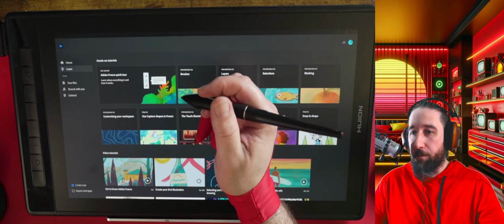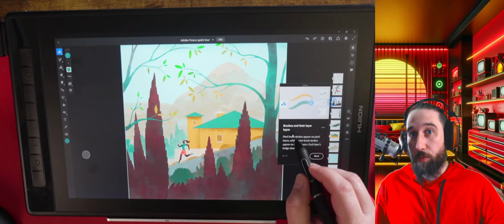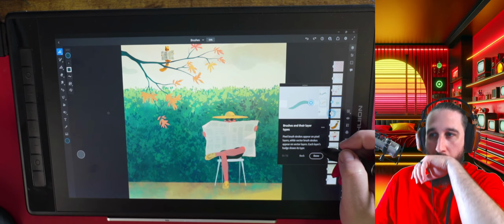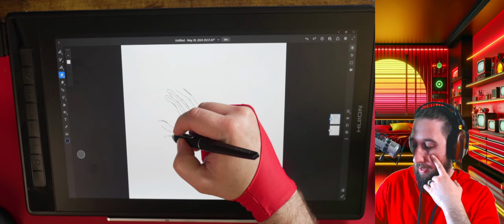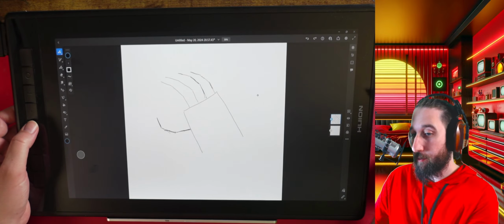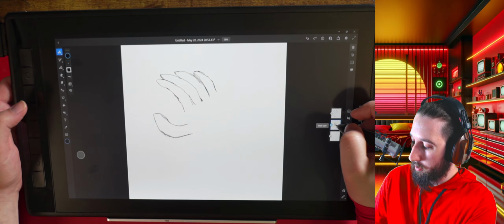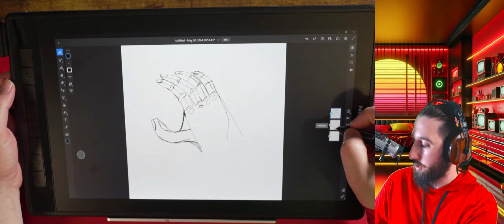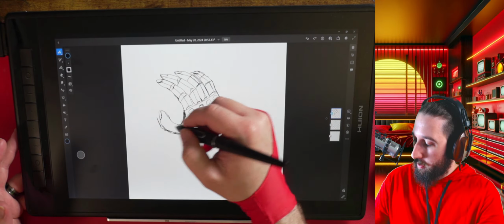AI "Artist" Learns to Art ep. 2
In this Stream, I'm going to go through some Adobe Fresco Tutorials

Join me as I transition from AI-assisted creativity to digital drawing. Whether you're a seasoned artist or just curious about the process, this stream is for you. I'll be sharing my progress, tips, and struggles, and I’d love your support and advice along the way.

Bring your pencils, sketchbooks, and enthusiasm, and let's make art together. See you live on Red Door 44!